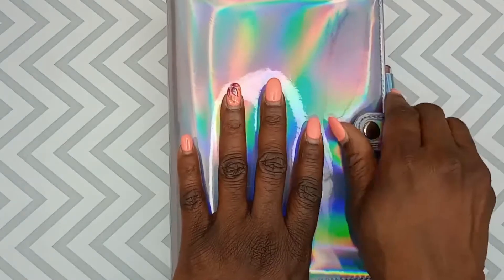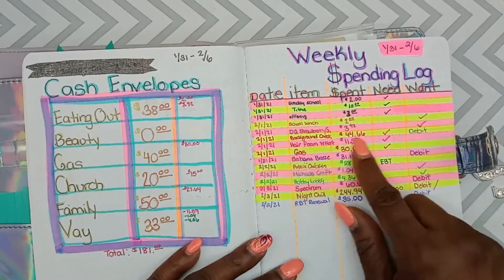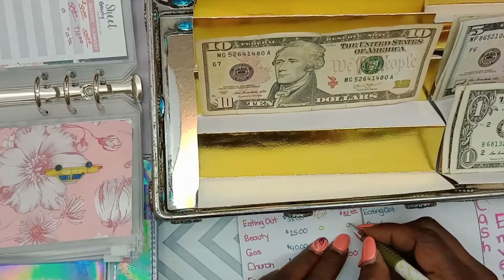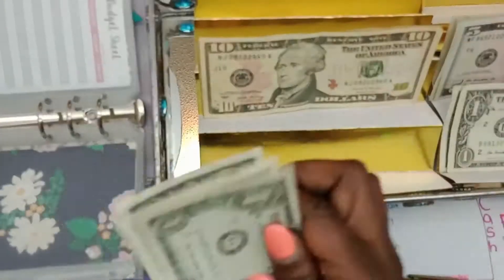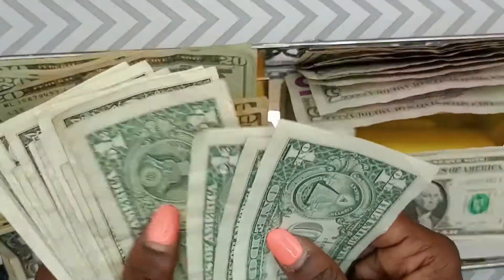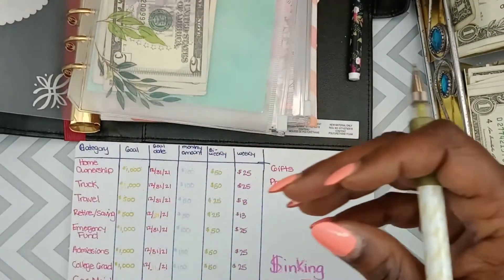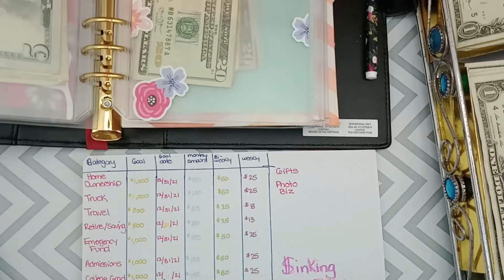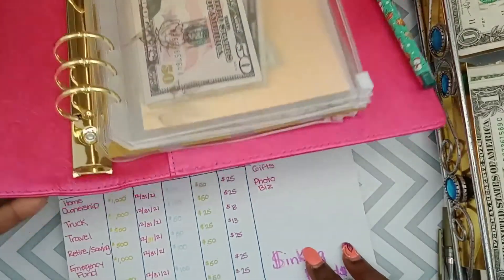February Paycheck #1| Cash Envelope |UNSTUFFING |Sinking Fund Stuffing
in this video i unstuff my leftover cash, and fill my sinking funds